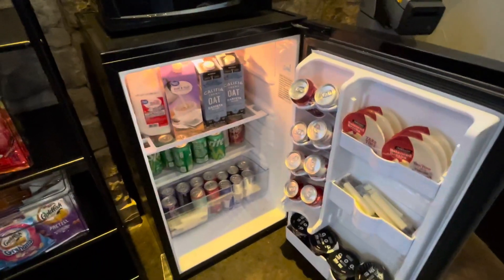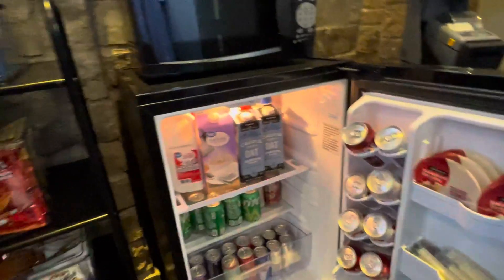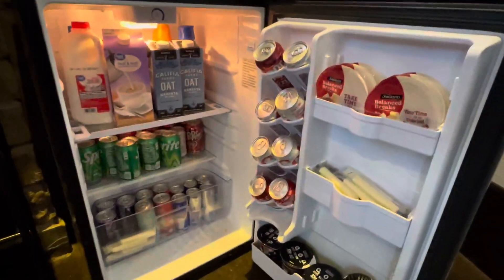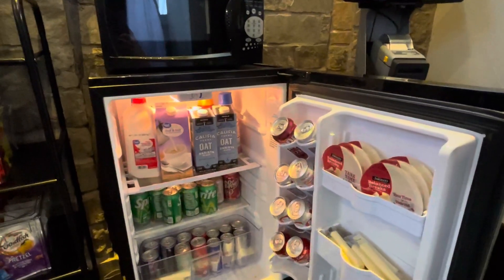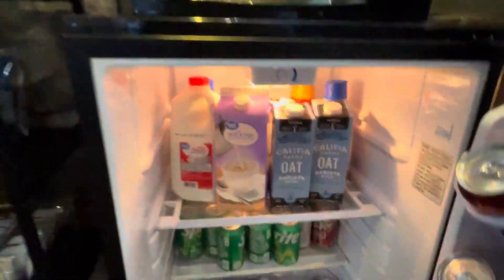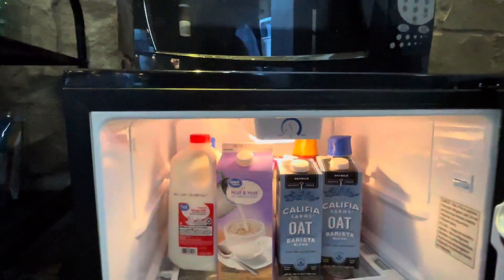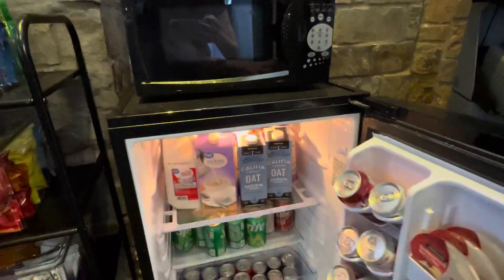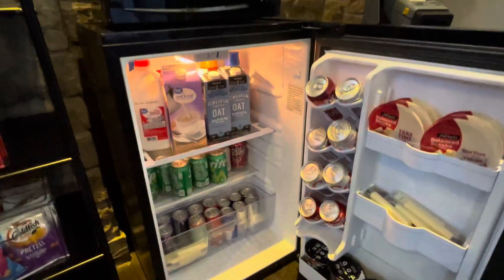Danby Designer DAR044A4BDD 6 4 4 Cu Ft Mini Fridge, Compact Refrigerator Review